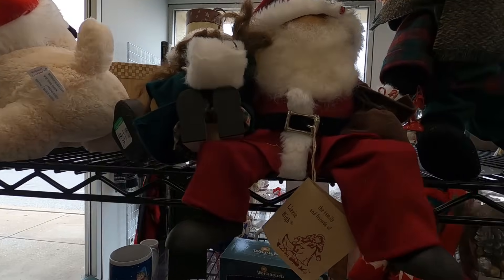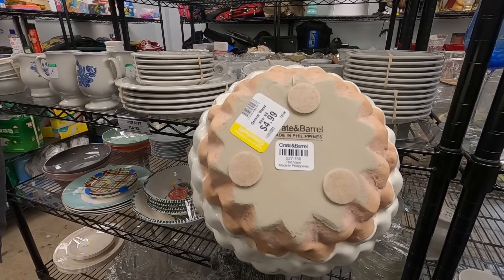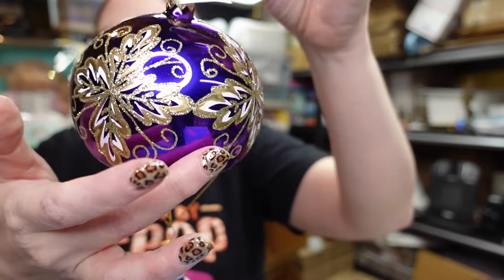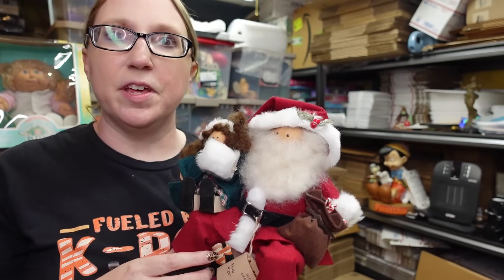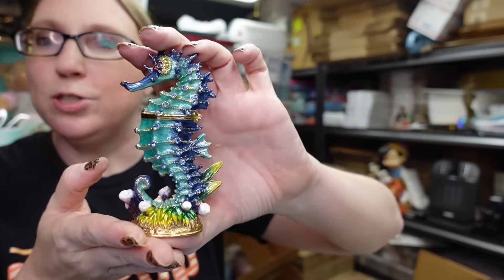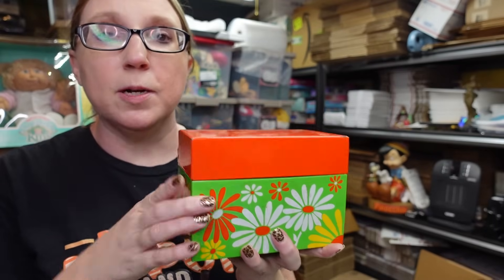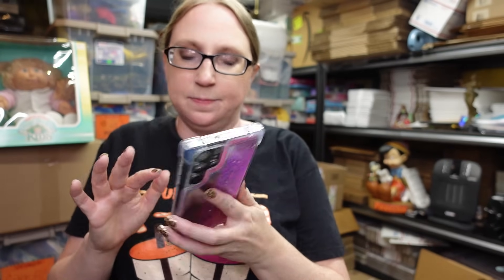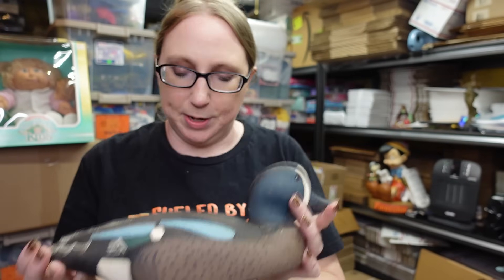Blown Glass Christmas Ornaments At Goodwill | Thrift With Me + Haul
Snowman Parachute Poland Ornament

Cross Poland Ornament

Polonaise Noah's Ark Ornament

Lizzie High Department Store Santa

Crate & Barrel Rati Vase

Lego Santa & Mrs. Claus Votive Holder

Annalee Deer

Seahorse Trinket Box

Recipe Box of Handwritten Recipes

Hallmark North Pole Countdown Ornament

Jim Shore Santa Ornament

Herter's Loon Duck Decoy

Herter's American Merganser

Herter's Redhead

Herter's Ruddy Duck

Herter's Gadwall

Herter's Pintail

Herter's Barrows Goldeneye

Herter's Blue Wing Tail